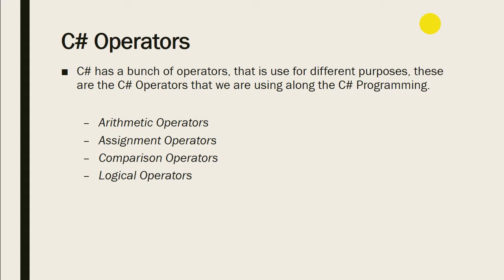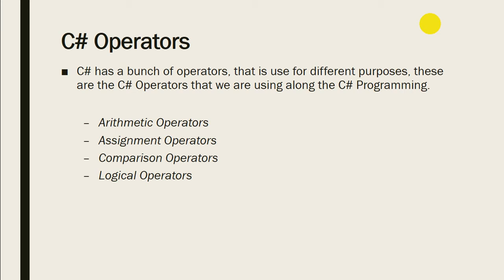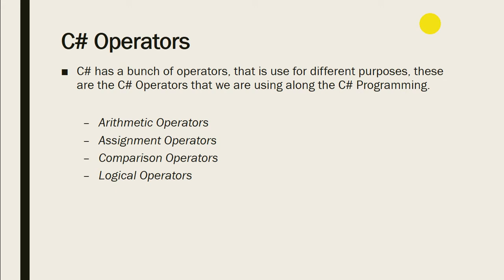C# Programming for Beginners - Part 14 - C# Operators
the Agenda of This Course is:

C# Syntax
C# Variables
C# Operators
C# Conditional Statements
C# Loops
C# Arrays
C# Function/Method
C# Console Base Calculator Project
C# Console Base Asking Answering Game Project